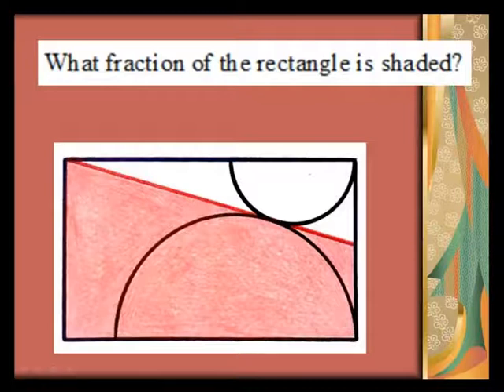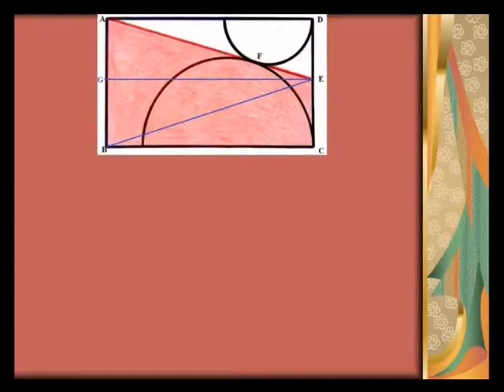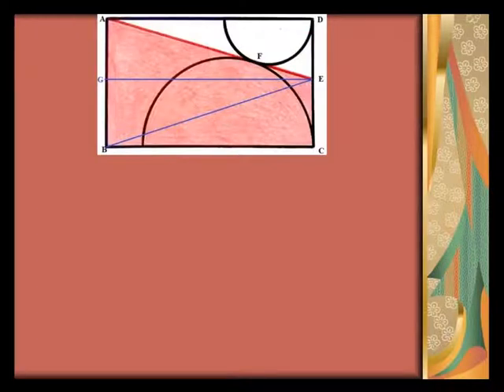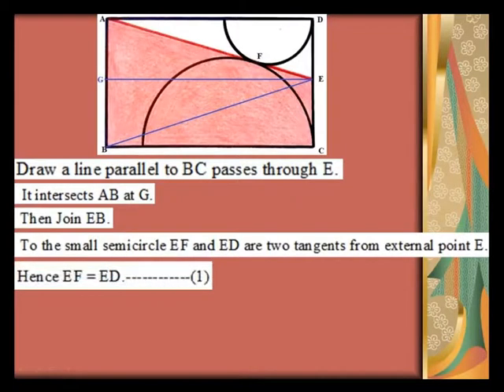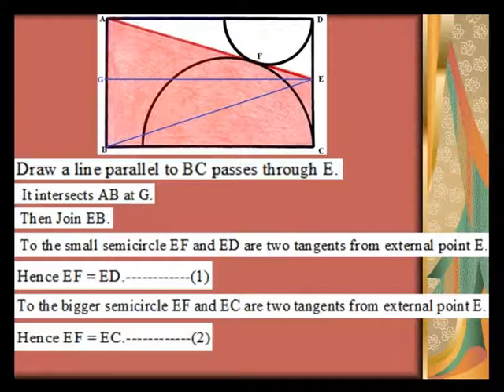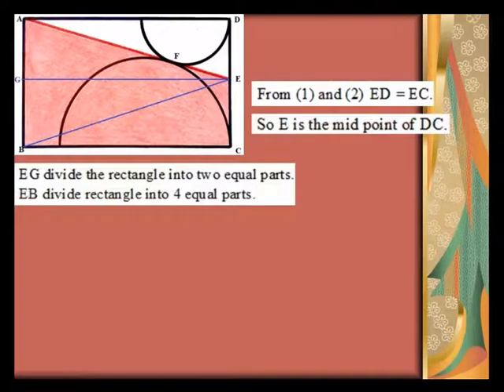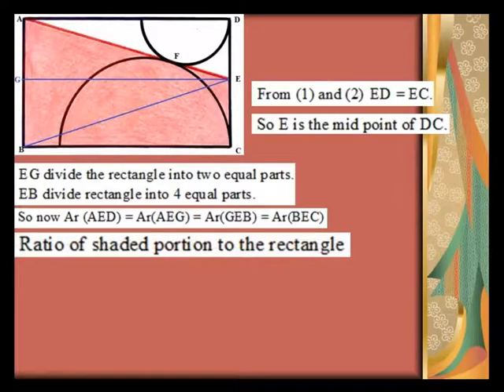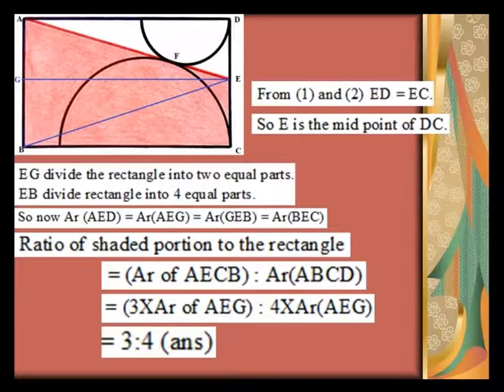29 05 2020 What fraction of rectangle is shaded Dr SHYAM SUNDAR AGRAWAL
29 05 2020 What fraction of rectangle is shaded Dr SHYAM SUNDAR AGRAWAL . Useful for Mathematics Olympiad